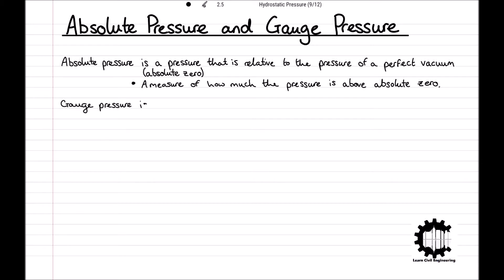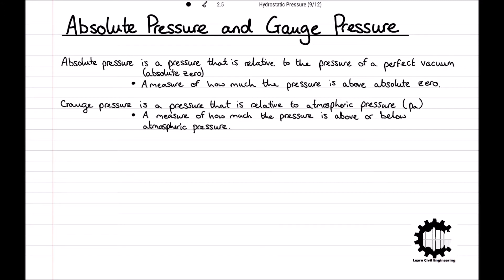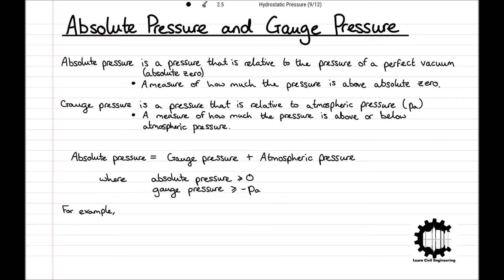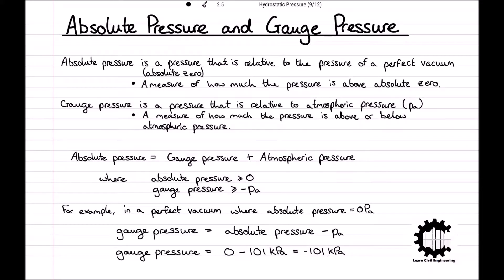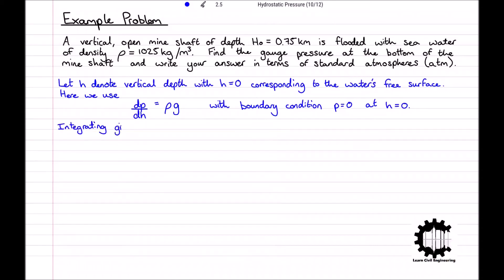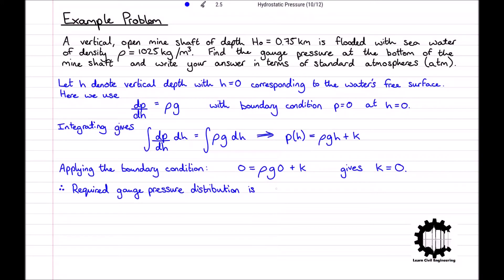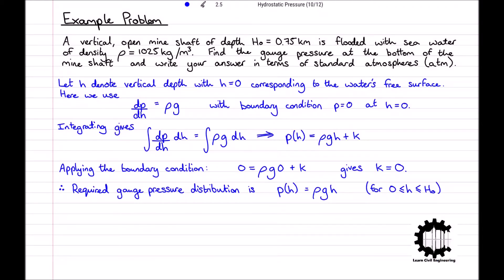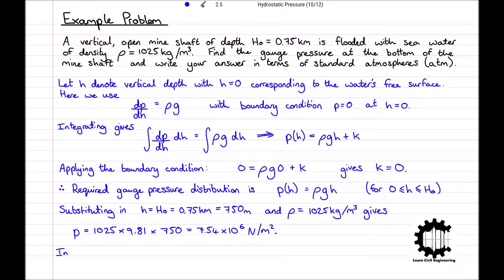Absolute Pressure and Gauge Pressure with Example Problem - Fluid Mechanics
Absolute Pressure and Gauge Pressure with Example Problem - Fluid Mechanics - Hydraulics

In this lecture, we define Absolute Pressure and Gauge Pressure, and their relation to each other. We finish off with an example problem applying the theory we have learnt.

If you do have any questions following this lecture, or would like to request any specific topics, please put them in the comment section and I will respond as soon as possible.